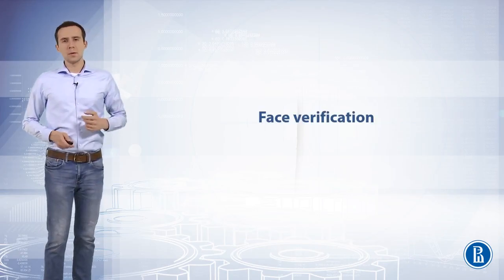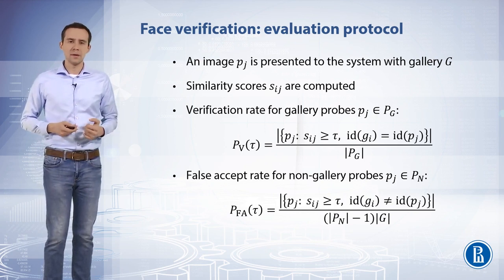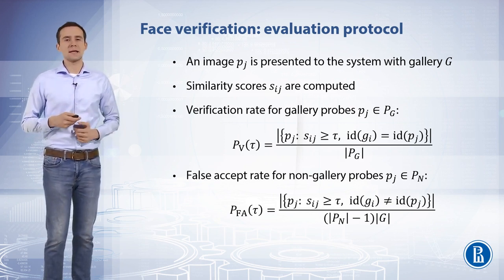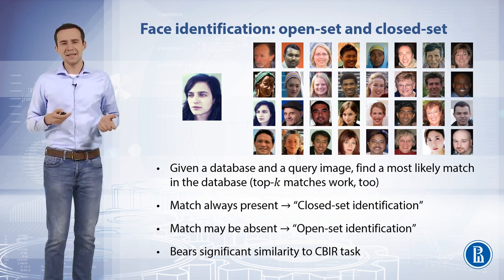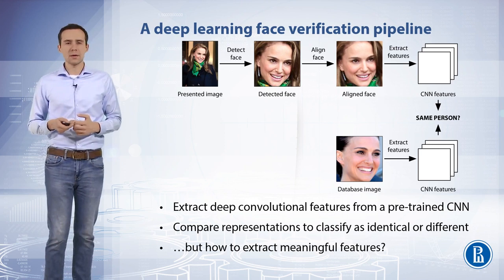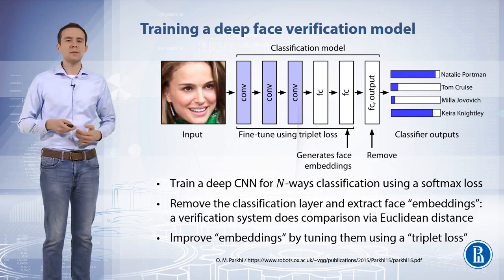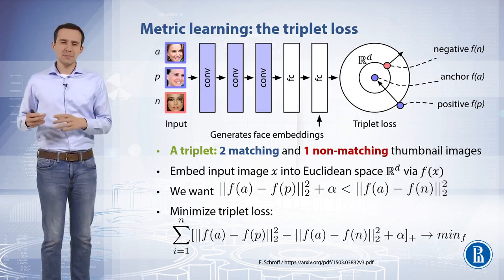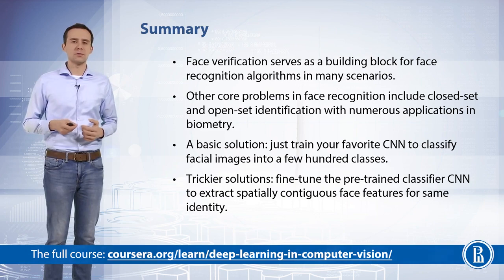Deep Learning - 017 Face verification